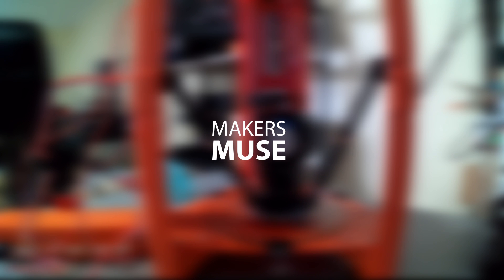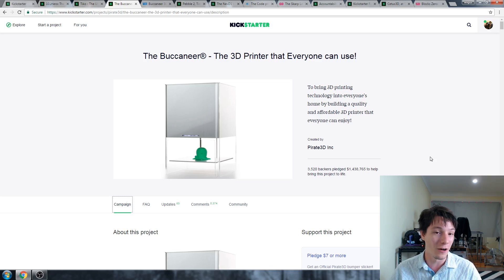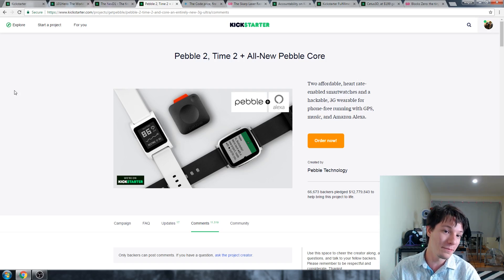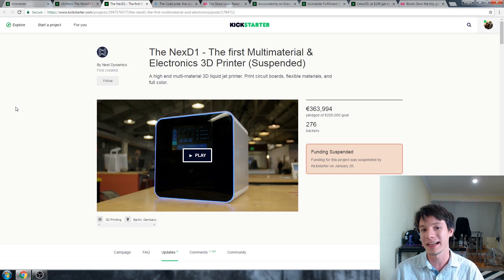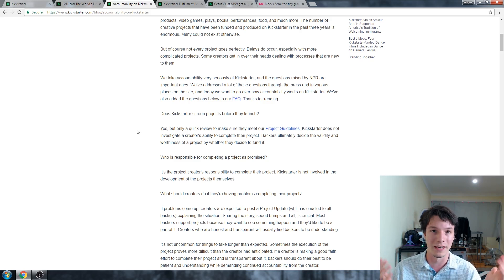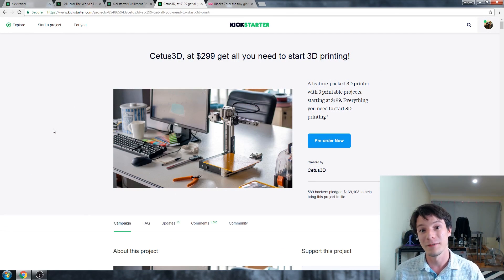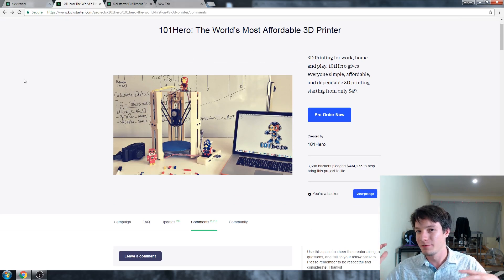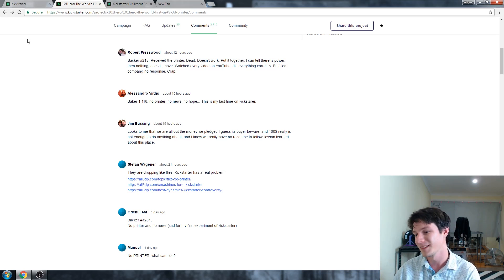Crowdfunded Hardware - We need a new approach (urgently)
It's become clear that crowdfunding of hardware projects such as 3D Printers is very flawed, with projects failing to deliver and backers out of pocket millions of dollars... so why does this keep happening!?

In this video I try and figure it out. Apologies in advance for the somewhat rambling and failure at good speaking !

Please note - this video simply contains my personal opinion on crowdfunding in general and is not intended to attack (or praise) any company or project.

Let's figure out a way forward together to ensure a future of cool new tech products!